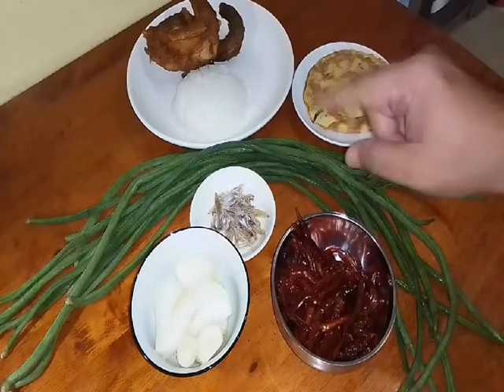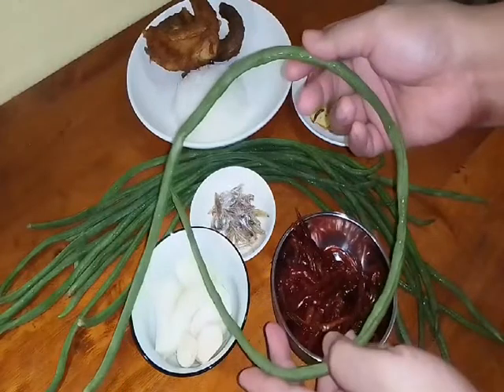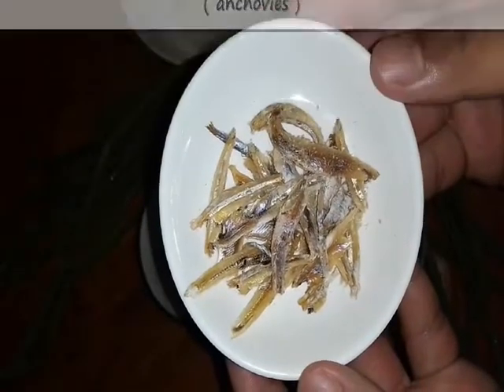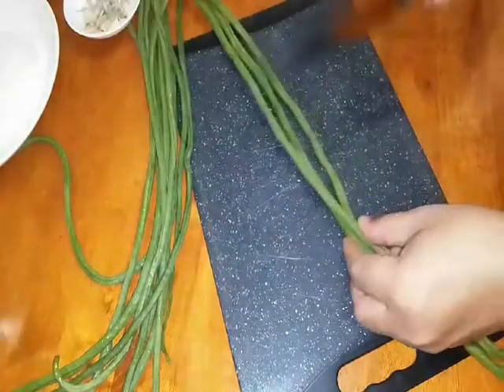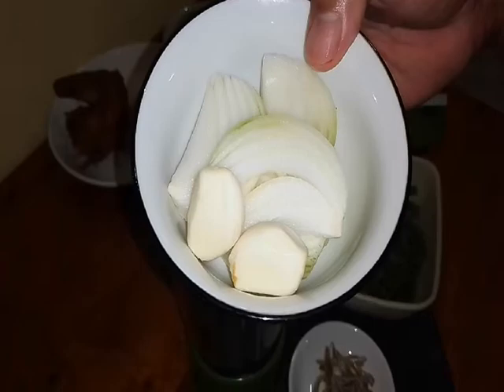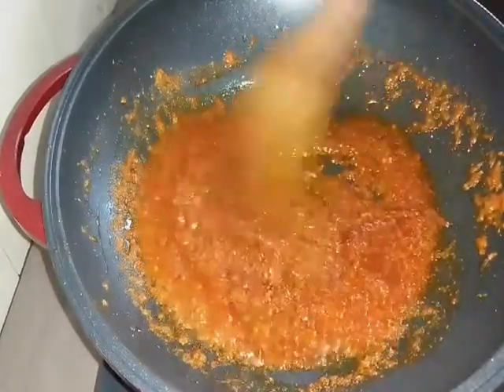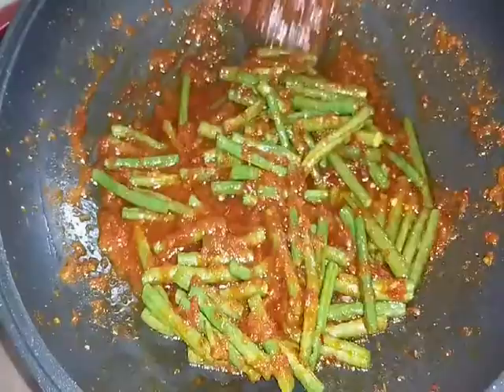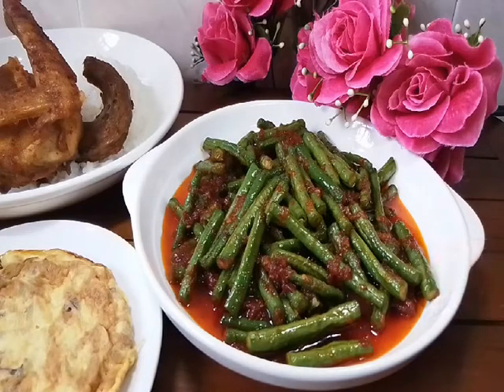KACANG PANJANG TUMIS PEDAS menu sayur klasik, simple dan enak ,Resepi Chef Alexiswandy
KACANG PANJANG TUMIS PEDAS menu sayur klasik, simple dan enak ( Stir Fry Hot Long Bean ) Resepi Chef Alexiswandy.. so today I want cook classics & famous recipe in Malaysia it Called stir fry hot long bean. Veggi simple cook …believe me so delicious taste so good ,it ok..so..so yummy!.. .wow.. I am so hungry, so curious to know how..let stay in this video, it so simple, cheap and so tasty ..wallah!.as you know my channel is PortuJava ( Portuguese- Javanese Recipies ).. this recipe so delicious u must try it ok?... wallah it really ‘sedap’ mean delicious ..marvelous ..kalau anda lapar dan meleleh teruja dengan resepi ni..apa lagi cuba lah ..saya gerenti memang sodap punyoooooo. sila lah ‘like’ atau ‘subcribe ‘ kan..so selamat mencuba…..hopely menu2 di channel saya di minati ok... On the others hand saya mengucapkan jutaan terima kasih sbb sudi untuk menonton dan carilah resepi di channel I ..pasti sedap dan boombastik!… …amin masakanPortuJavaPortugisJawaJohor.